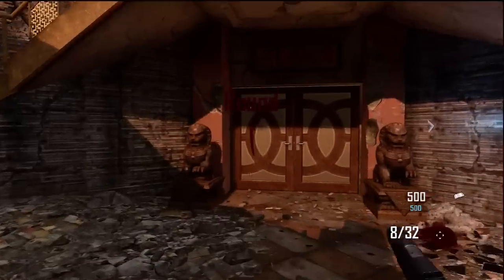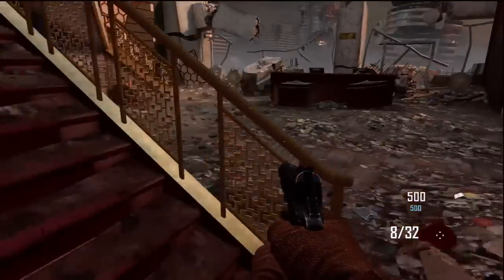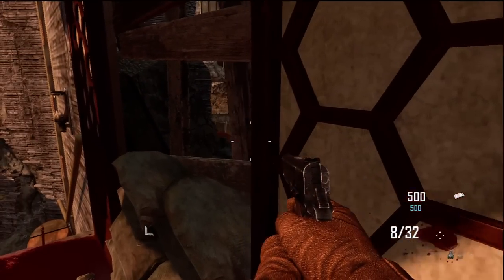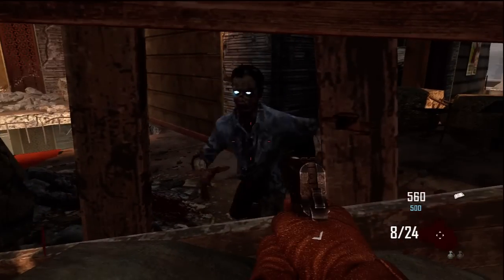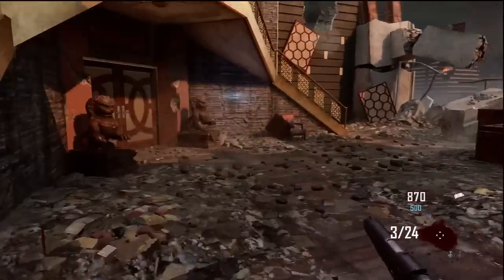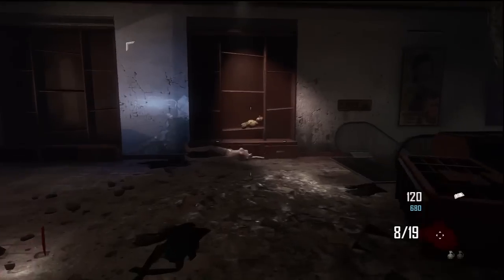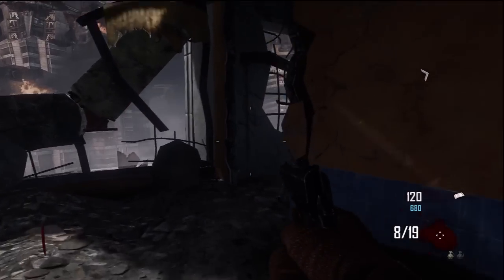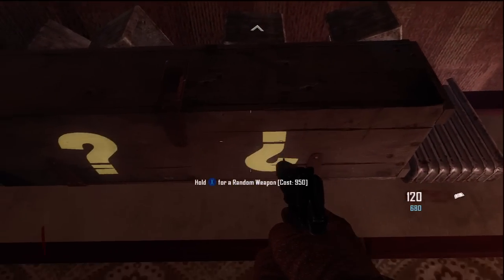How to get to the mystery box on Die Rise on Round 1 in under 60 seconds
This a Video of how to get to the mystery box and also how to get there on round 1 and within a minute so if this helps and you enjoy it then leave a Like Rating, comment, share and Subscribe if your new!

die rise Die Rise Power electricity how to turn on the power electric new boss dies rise perks bo2 "black ops 2" "die rise" achievements marlton "wonder weaponry" "wonder weapon" "ray gun" "thunder gun" wunderwaffe richtofen "dr. maxis" "easter egg" secret trophy achievement zombies tranzit survival grief "bus depot" town farm richtofen "easter egg" playthrough walkthrough gameplay "call of duty" cod ps3 xbox 360 pc single player